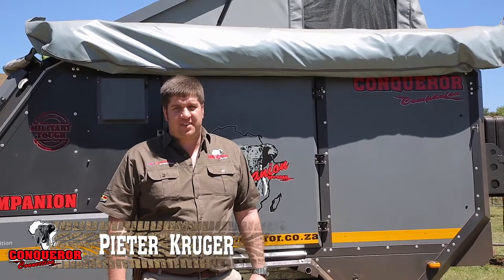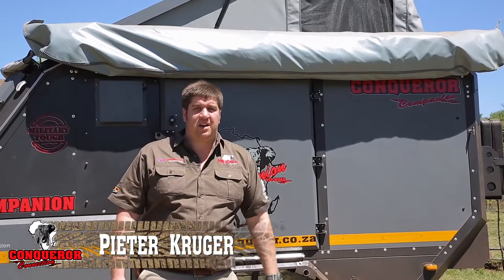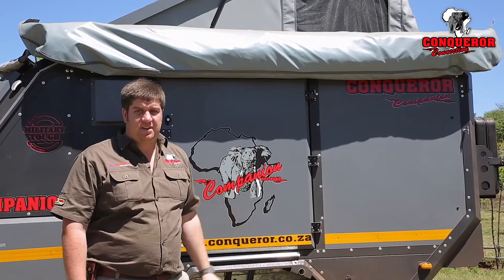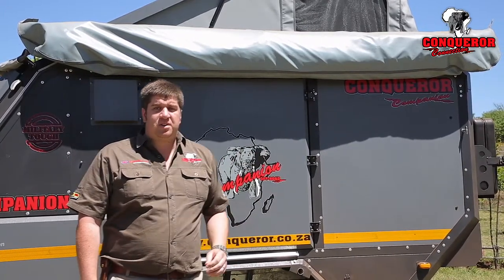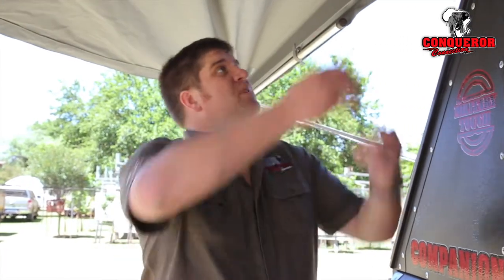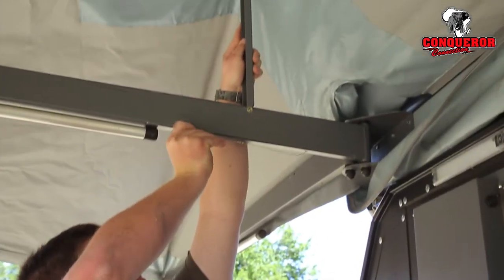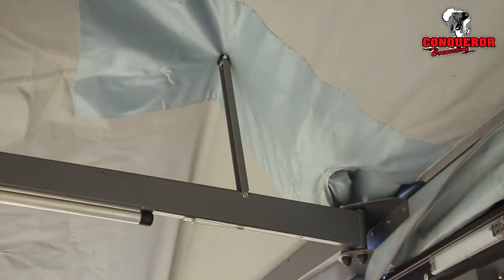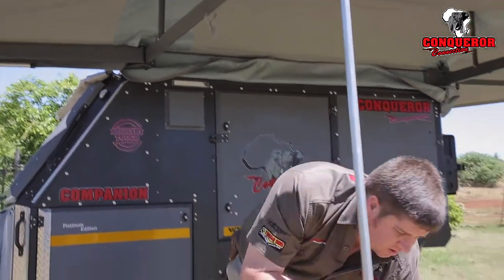Conqueror Connection - InstaAwn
Conqueror Connection manufactures premium campers for off-road enthusiasts. They developed a new awning that can be erected in only a few minutes.